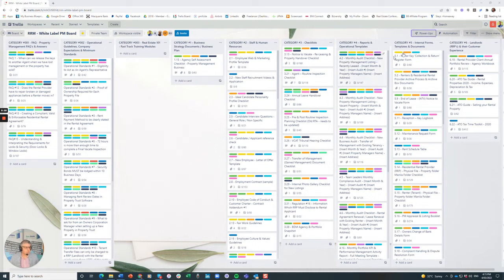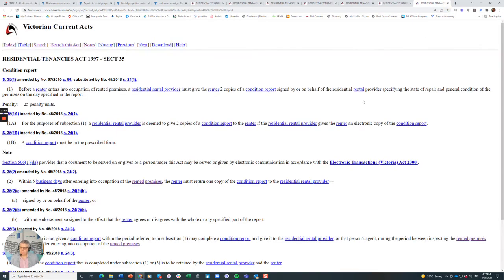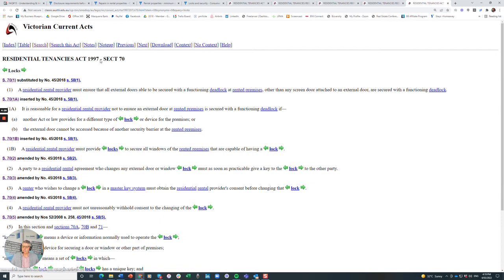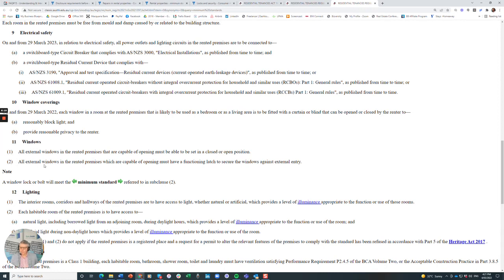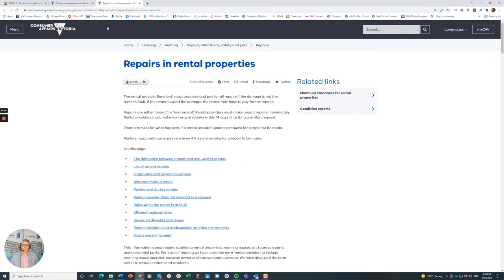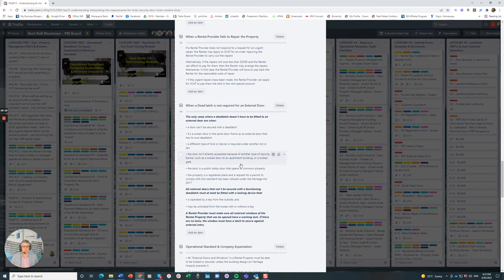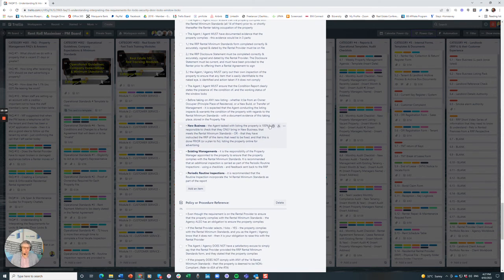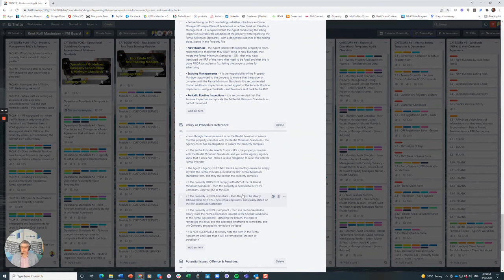FAQ #15 - Understanding the Window & Door Locks to comply with Rental Minimum Standards